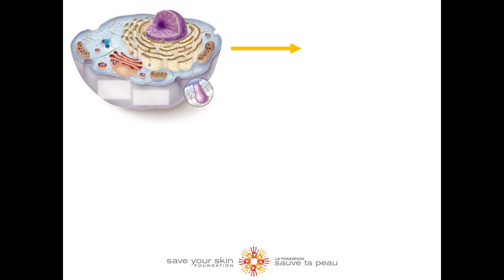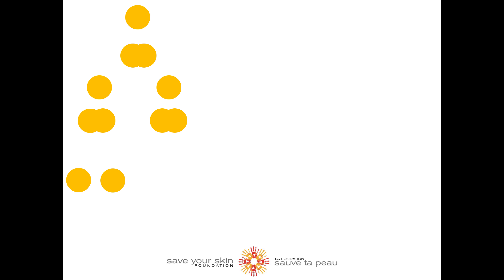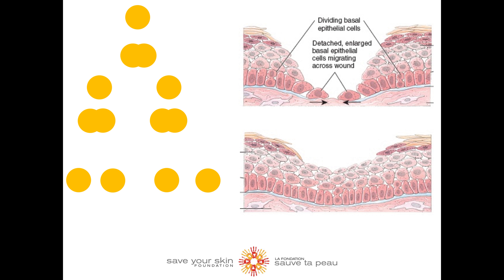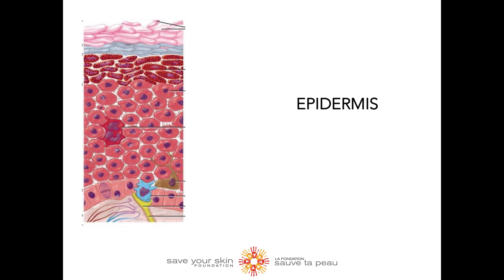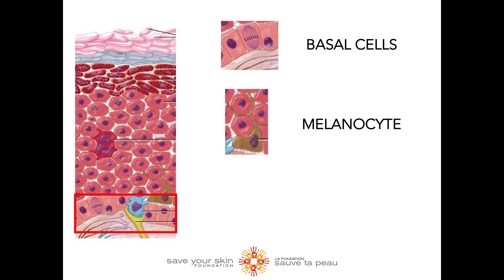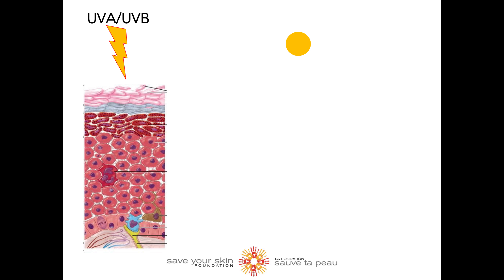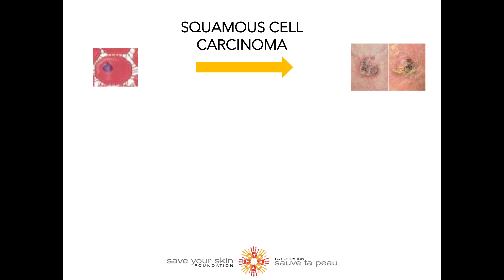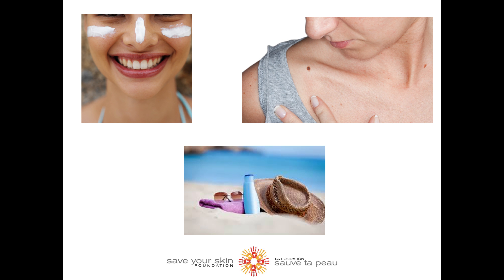Educational Video Series: What is Cancer?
Understanding the basics of how cancer develops.